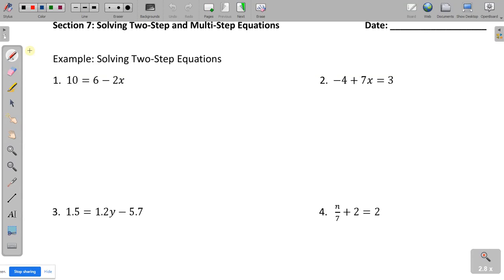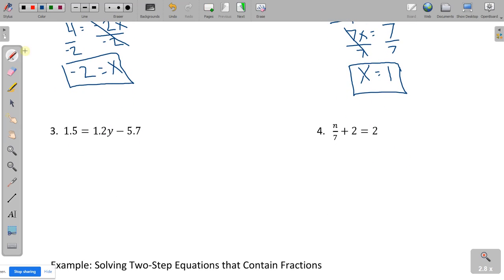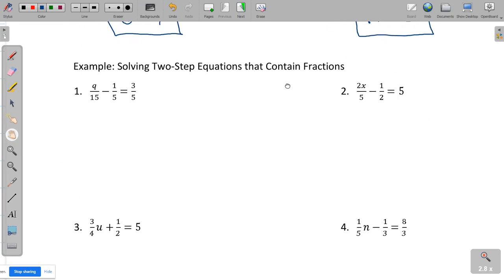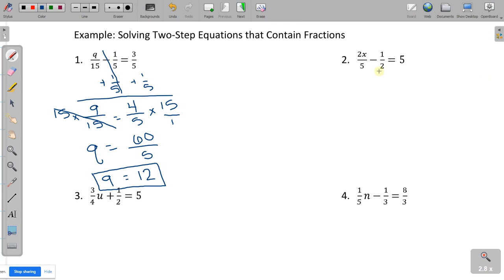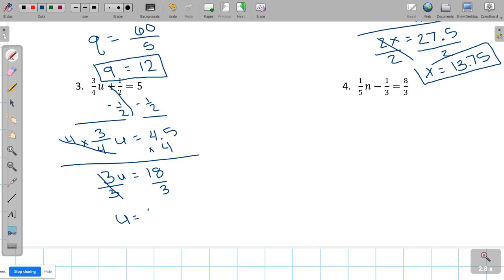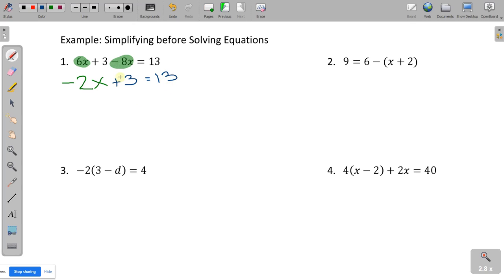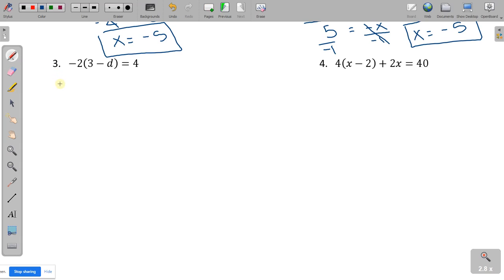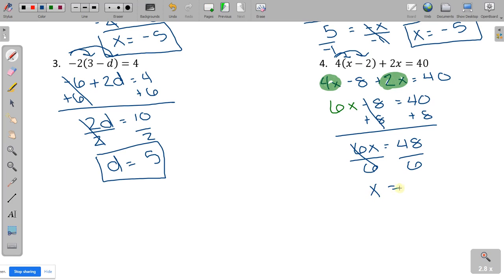Introductory Math - Solving Multi-Step Equations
Join me as we learn about Solving Multi-Step Equations.